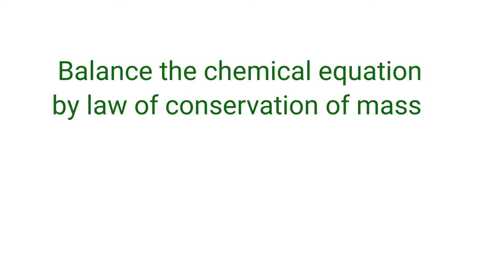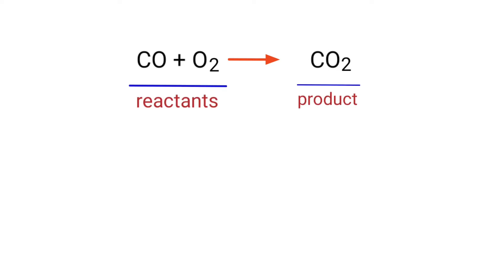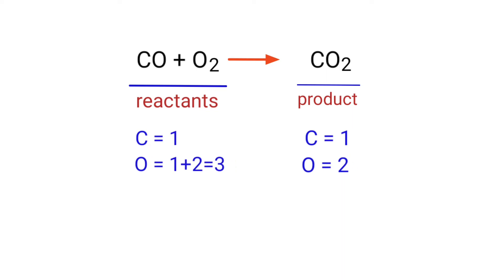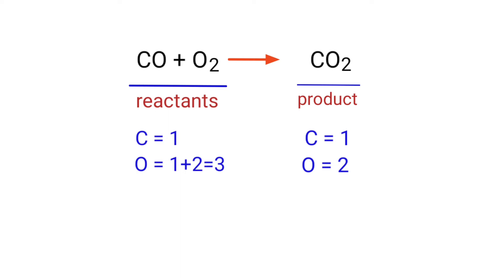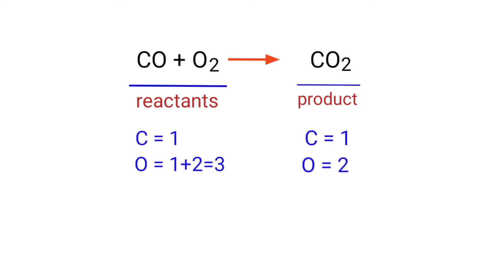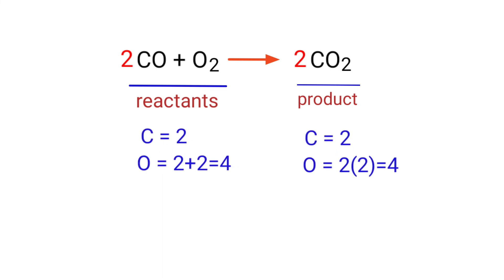CO+O2=CO2. Balance the chemical equation. carbon monoxide+oxygen=carbon dioxide.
CO+O2=CO2
carbon monoxide+oxygen=carbon dioxide.
carbon monoxide and oxygen are reacts to form carbon dioxide.